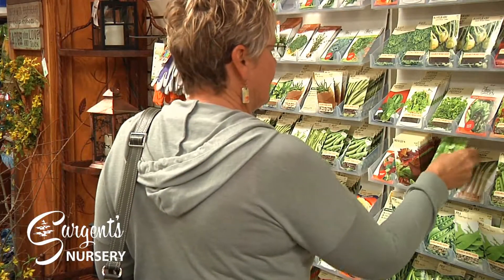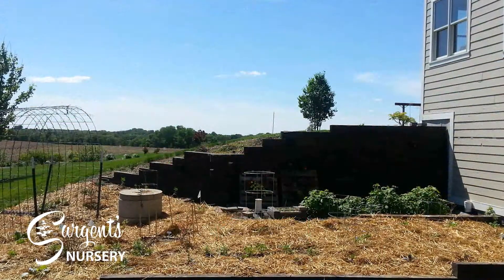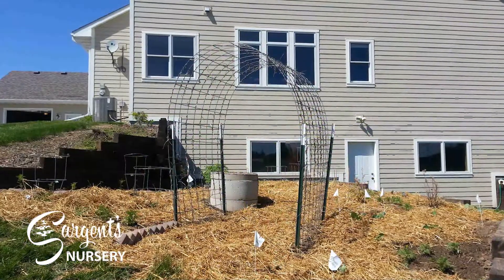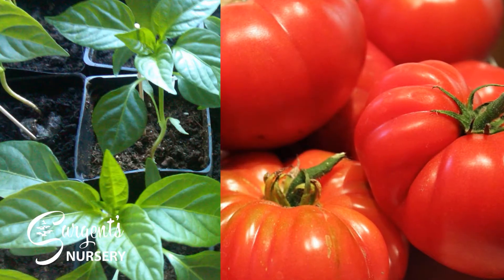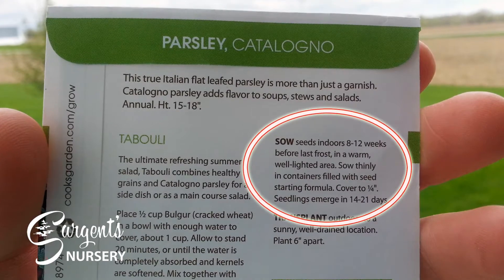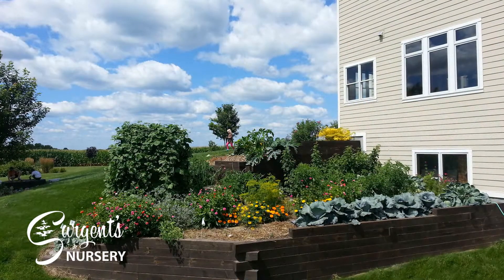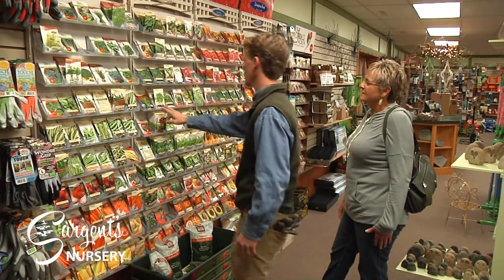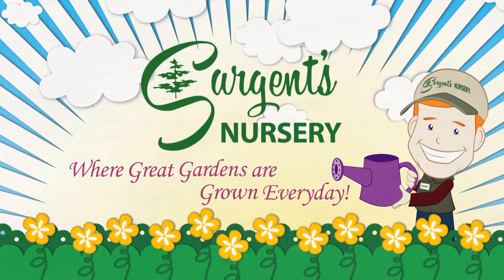Selecting Seeds for Your Vegetable Garden - Sargent's Nursery, Inc.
For such a small packet there is a lot of information on the back of a seed packet. Follow these tips to help select the right seed for you garden.

Sargent's sells seeds that are GMO free. Hurry in for the best selection!